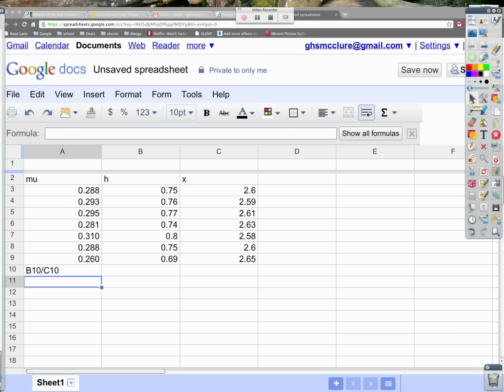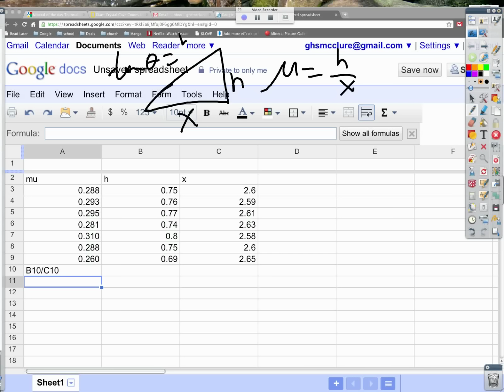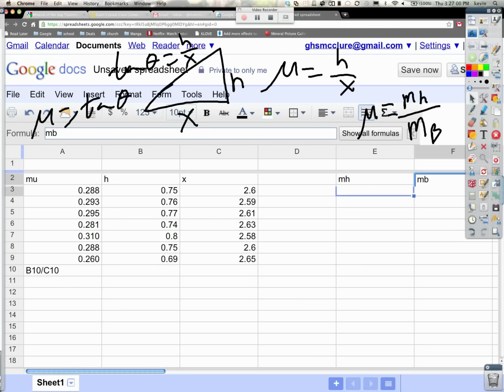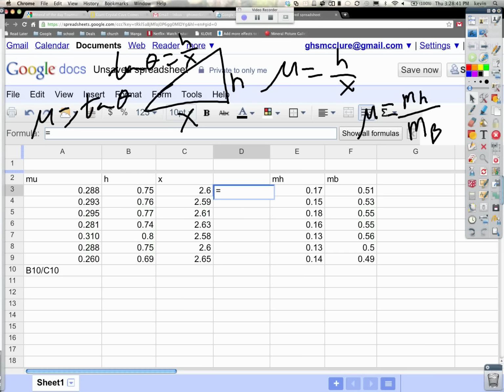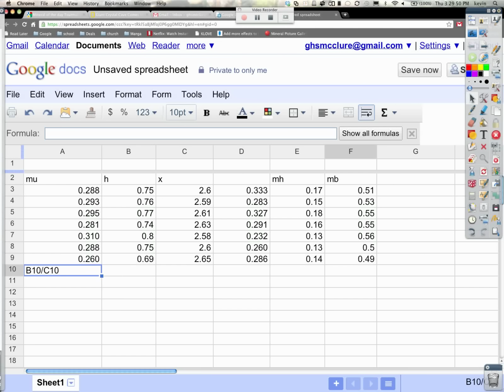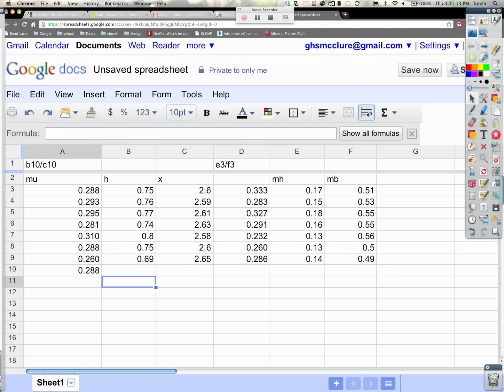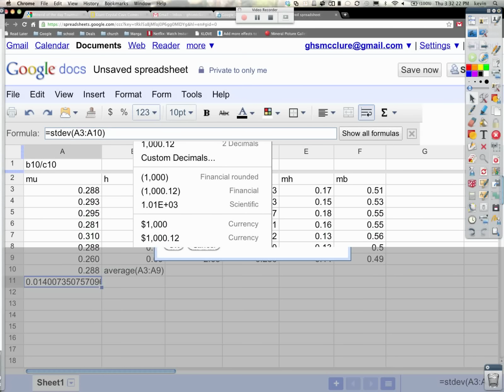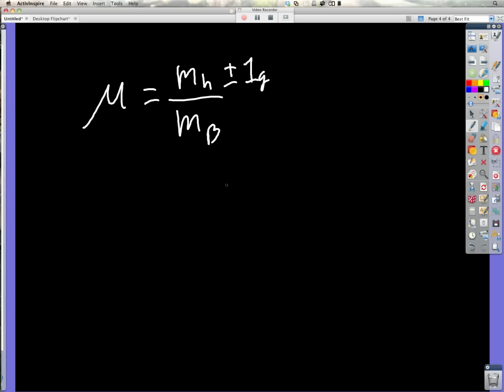mu lab prep